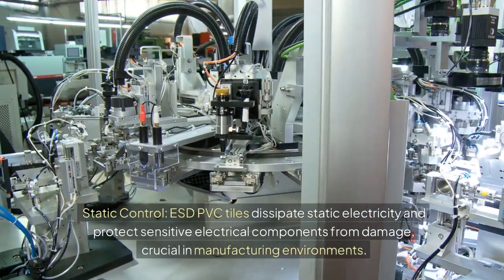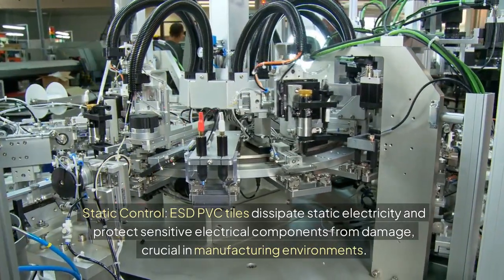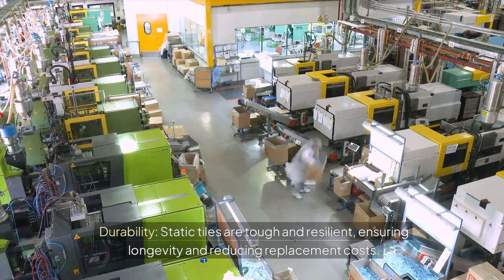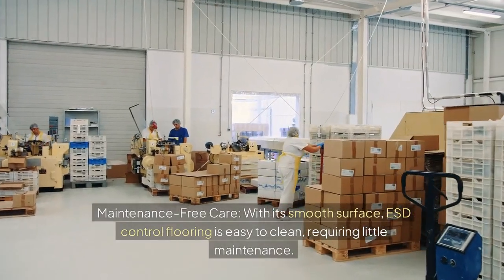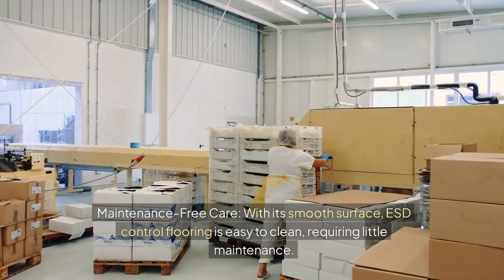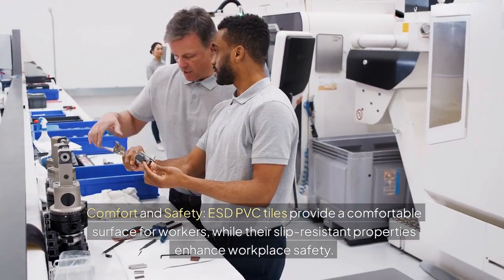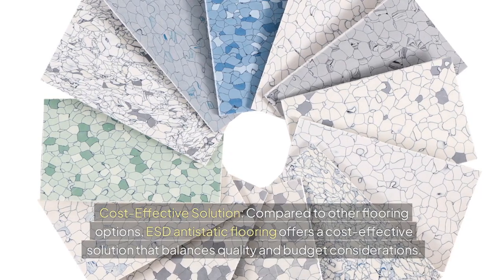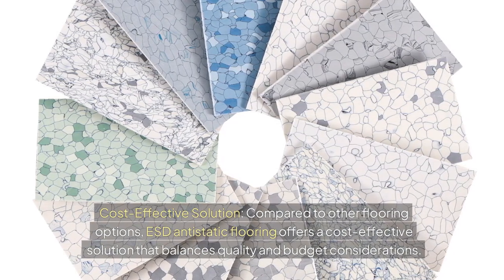Quick and Efficient Upgrades in Electrical Factories with ESD Vinyl Tiles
ESD control flooring tiles from the YH FLOORS manufacturer in China
Upgrading to ESD vinyl flooring in electrical factories is a strategic choice that promotes safety, efficiency, and productivity.

ESD vinyl flooring offers a quick and effective way to upgrade your facility, providing multiple benefits.

- Rapid Installation: Antistaic flooring tiles are easy to install, often requiring minimal downtime.
This allows for quick upgrades without disrupting daily operations.

- Static Control: ESD PVC tiles dissipate static electricity and protect sensitive electrical components from damage, crucial in manufacturing environments.

- Durability: Static tiles are tough and resilient, ensuring longevity and reducing replacement costs.

- Maintenance-Free Care: With its smooth surface, ESD control flooring is easy to clean, requiring little maintenance.

- Comfort and Safety: ESD PVC tiles provide a comfortable surface for workers, while their slip-resistant properties enhance workplace safety.

- Cost-Effective Solution: Compared to other flooring options, ESD antistatic flooring offers a cost-effective solution that balances quality and budget considerations.

ESD anti-static PVC floor tiles and sheets from YH FLOORS, a factory in China. Conductive flooring manufacturer in China, static control flooring producer in China, Electrostatic Dissipative (ESD) Flooring supplier in China, and vinyl PVC flooring tile company in China. Antistatic flooring bulk-buy price. ESD flooring tiles price factory in China. ESD flooring cost per square foot from the factory in China. Antistatic PVC sheet in rolls factory from China.